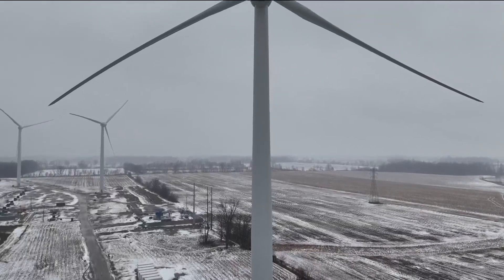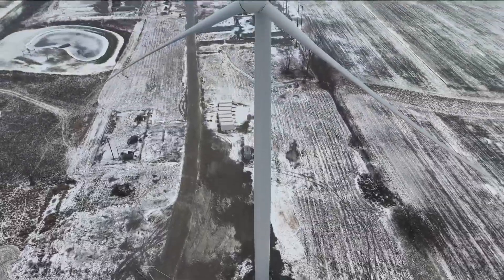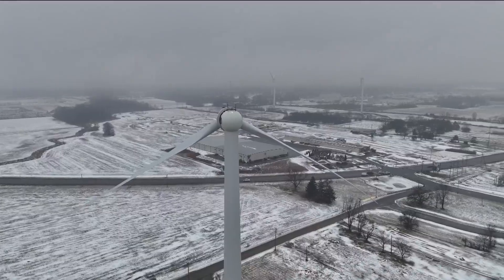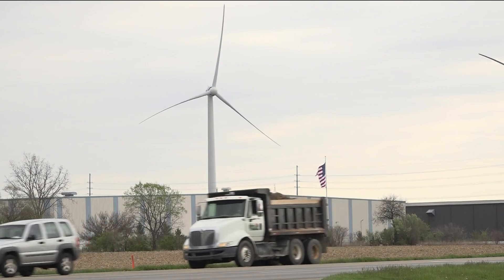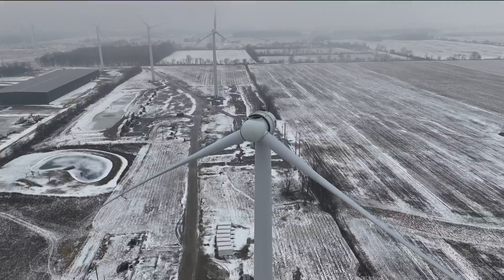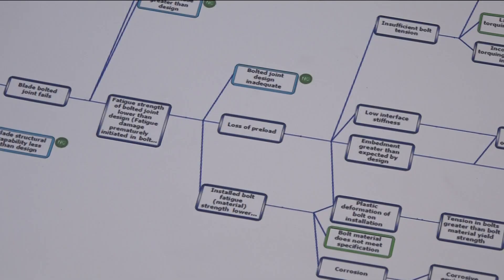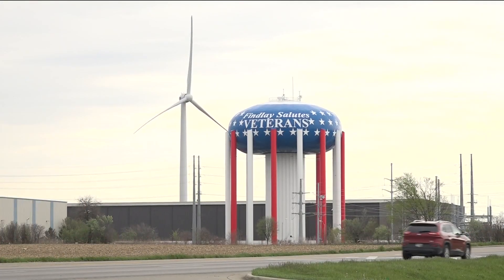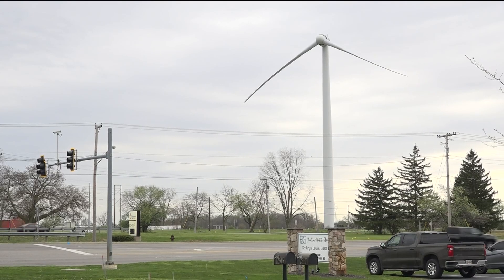One Energy begins restarting wind turbine operations 3 months after blade failure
CEO Jereme Kent said after inspecting every part of their turbine, a faulty flange connection led to the blade bolts fatiguing.